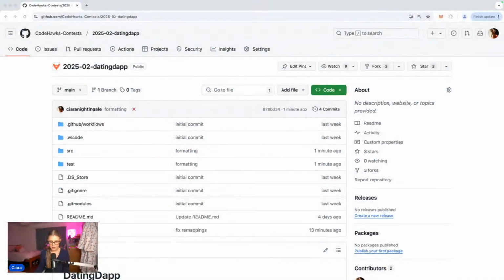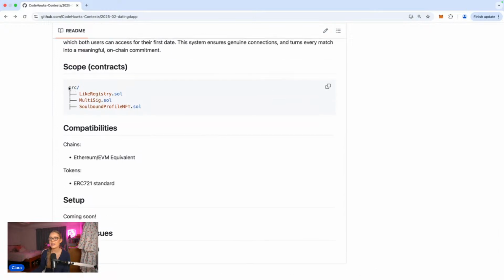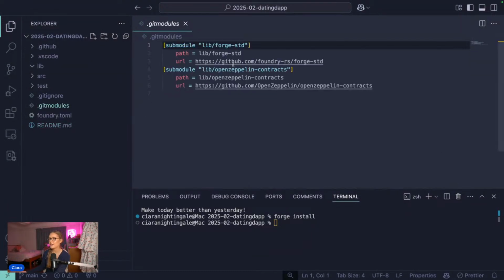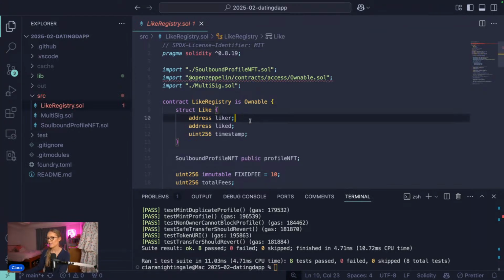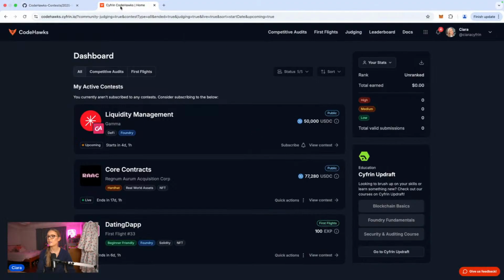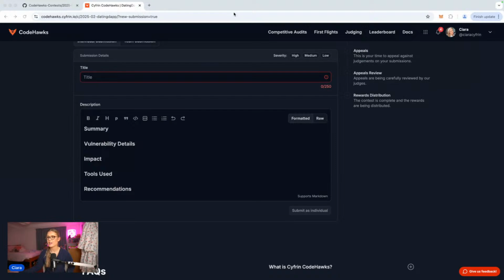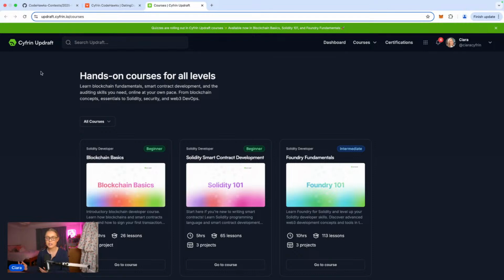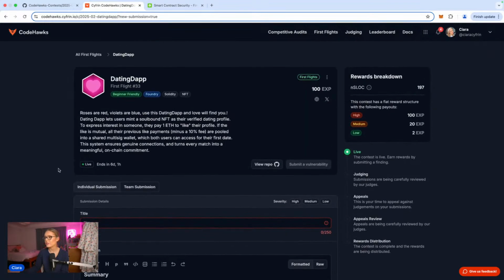Kick-Off | First Flight #33: DatingDapp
Join Ciara as she walks though the DatingDapp First Flight protocol!